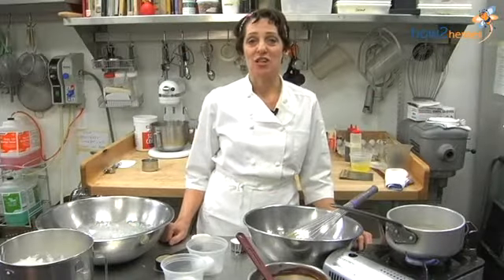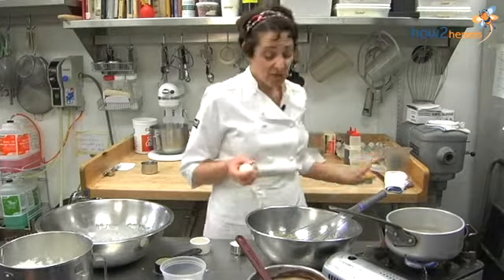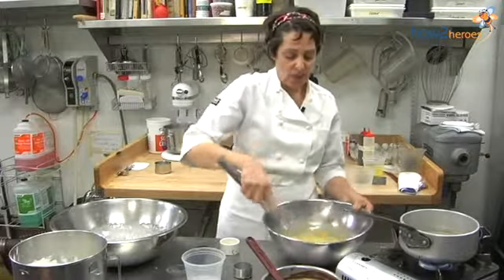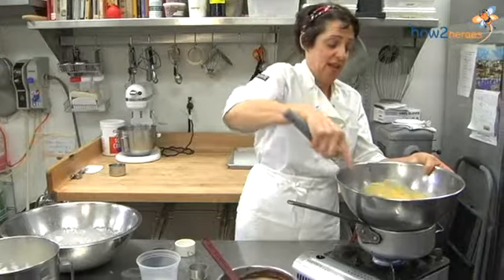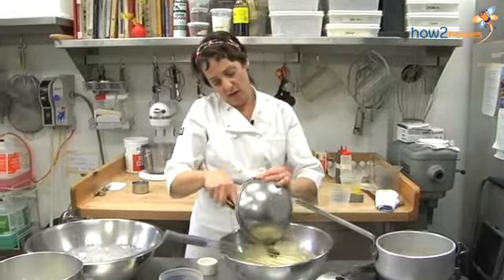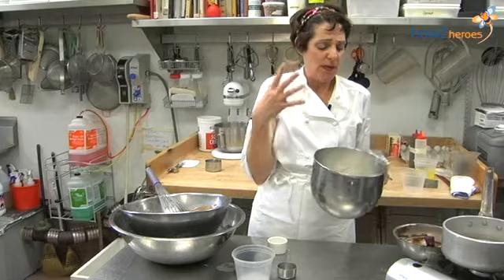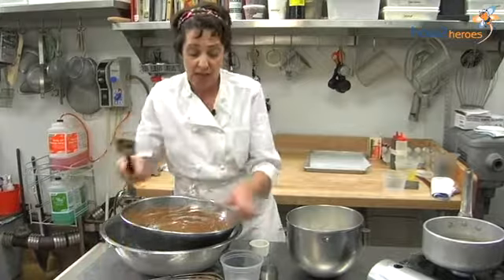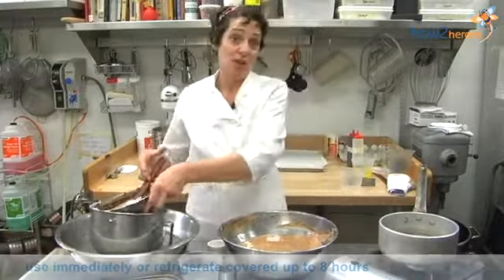Irish Cream Sabayon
Pastry chef Clare Garland gives a classic airy French dessert topping a touch of chocolate and Irish cream liqueur.  While you definitely need a little elbow grease to whisk this sauce to the perfect consistency, it's well worth it. Enjoy simply with a cookie and mint garnish or use it to top an Ashmont Grill's favorite, Chocolate Guinness Cake. For the complete recipe and thousands more cooking and technique how2's, please visit how2heroes.com